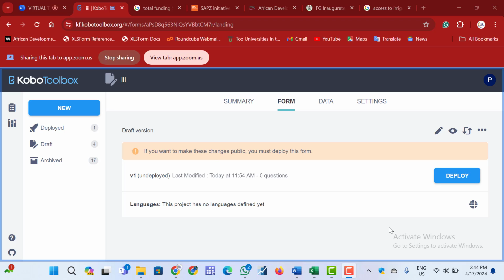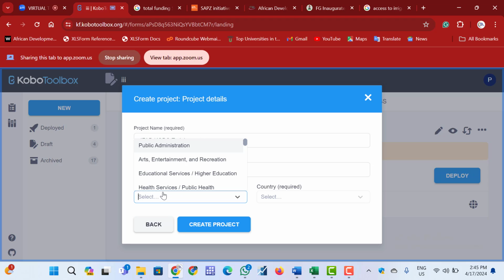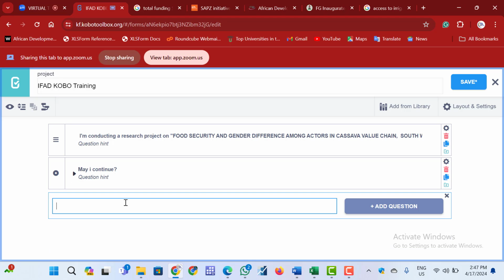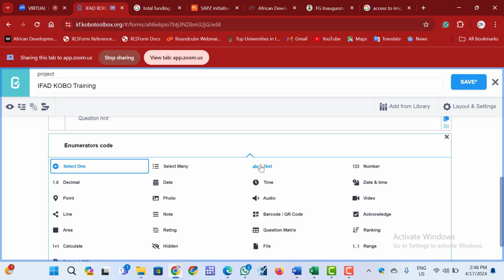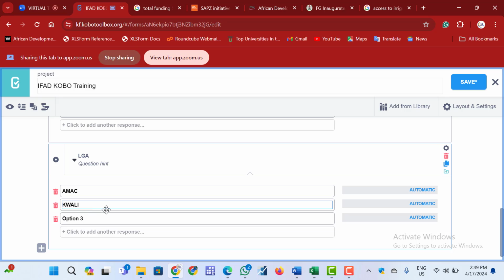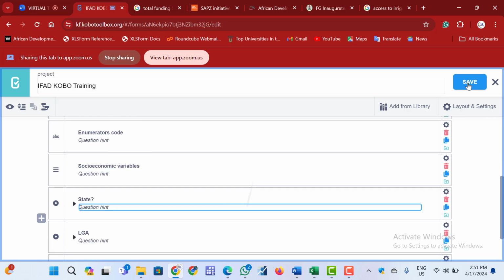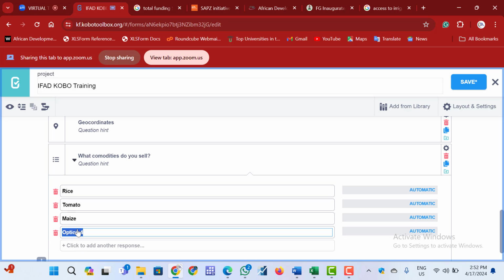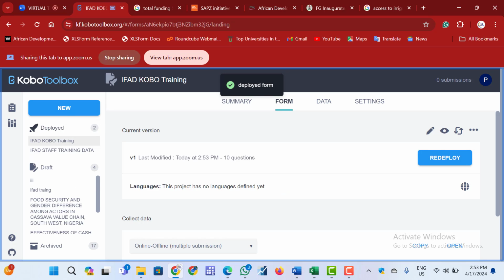PROGRAMMING QUESTIONNAIRE IN KOBO COLLECT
In this video, you will see simple steps you can use to design your questionnaire in Kobo-collect and add a skip Logic.